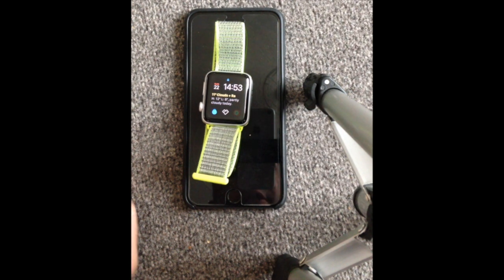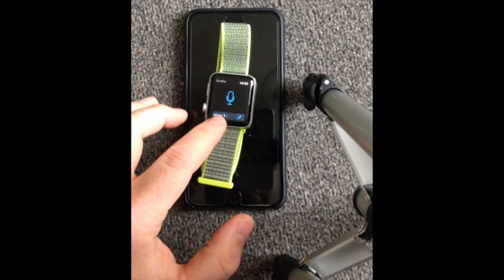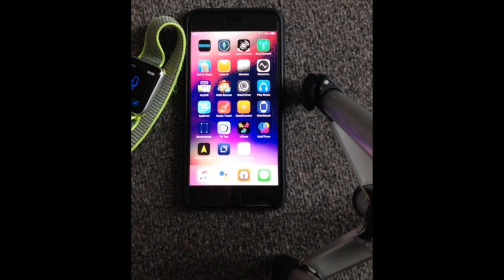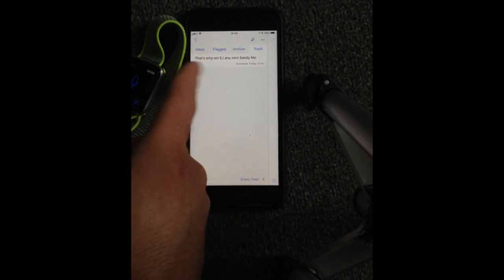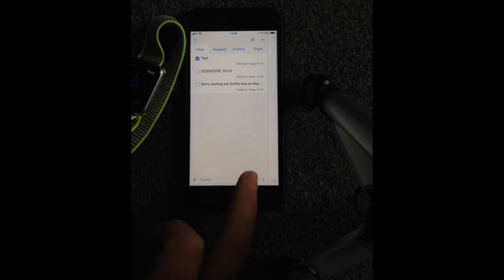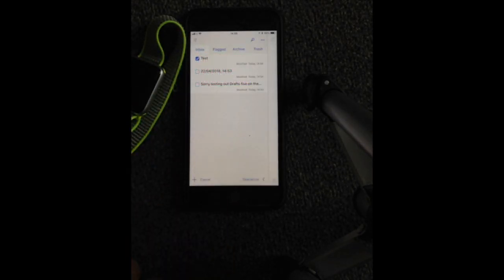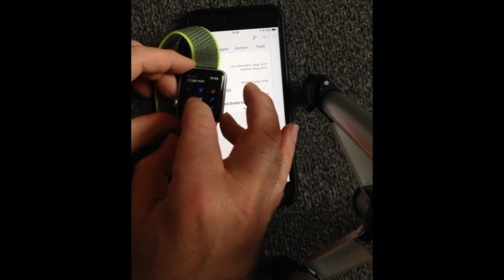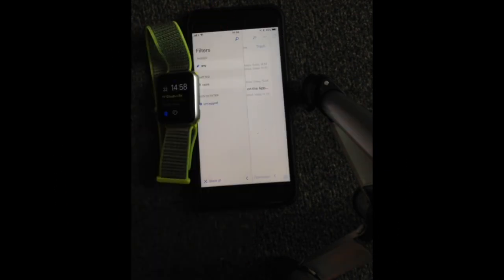Drafts 5 creating drafts with ease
Create Drafts on iPad, iPhone and Apple Watch with ease and for free